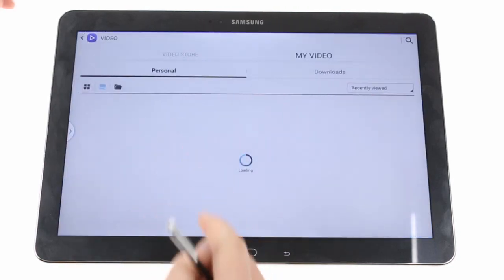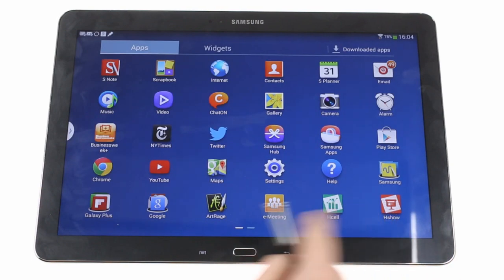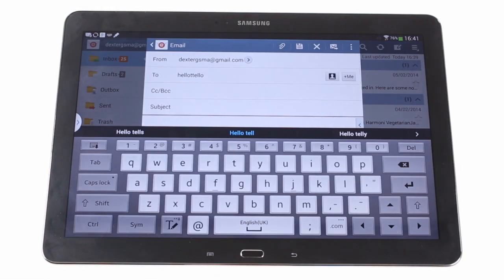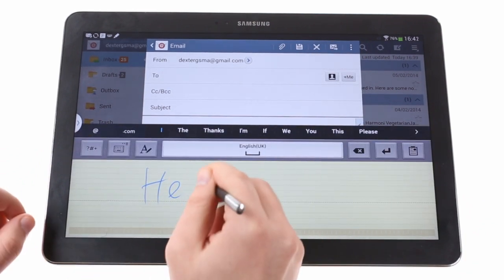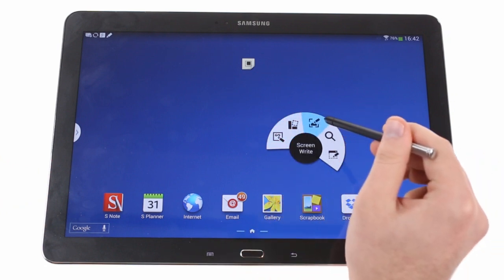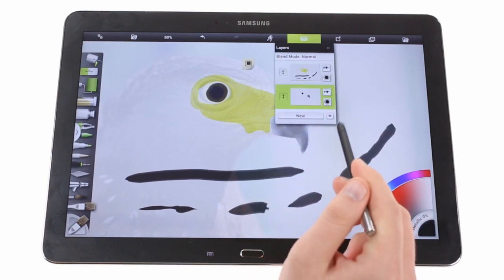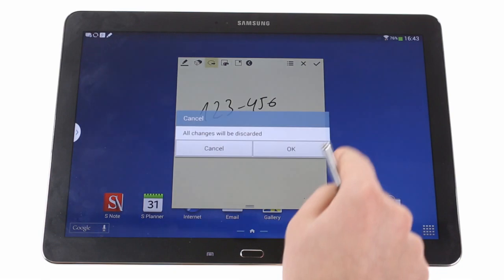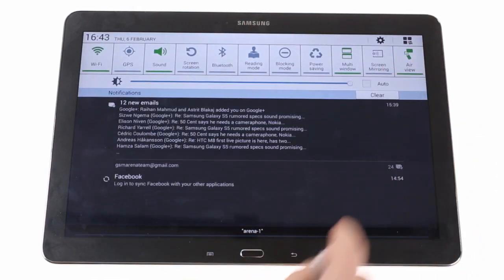Samsung Galaxy Note Pro 12.2: user interface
This is a brief user interface video showing off the Samsung Galaxy Note Pro 12.2. For more on the Note Pro 12.2 check out